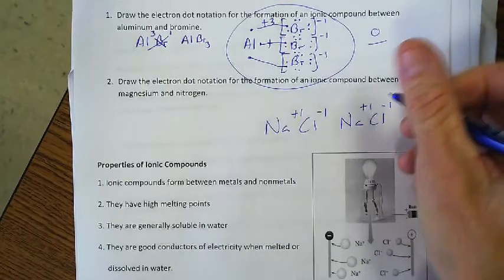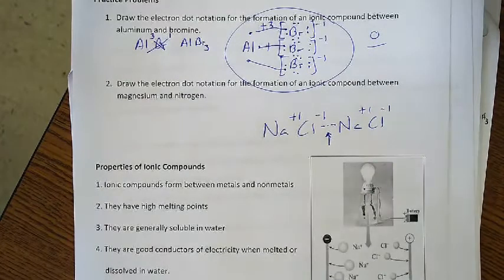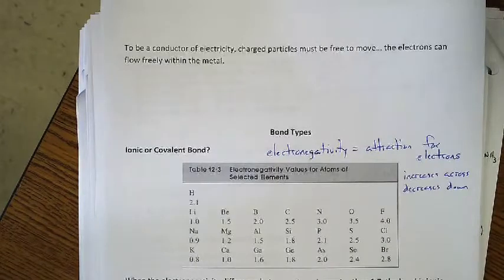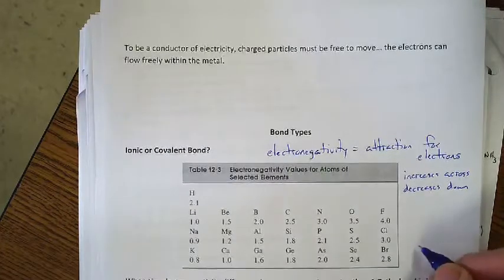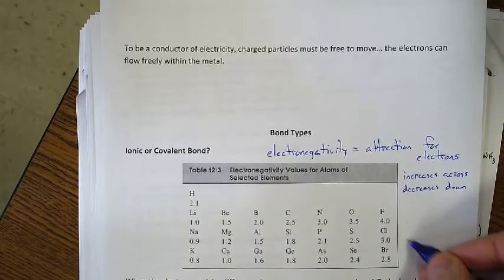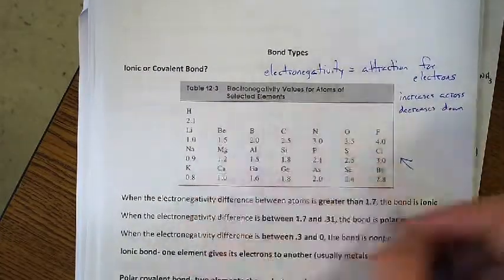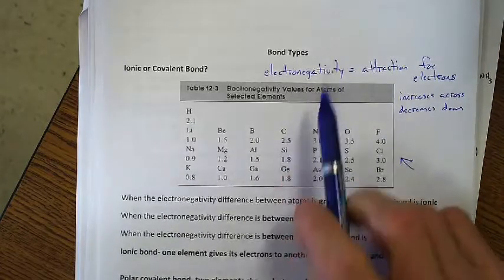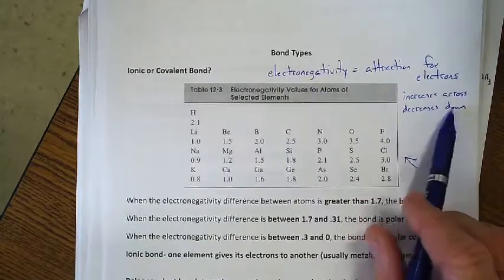Types of Bonds